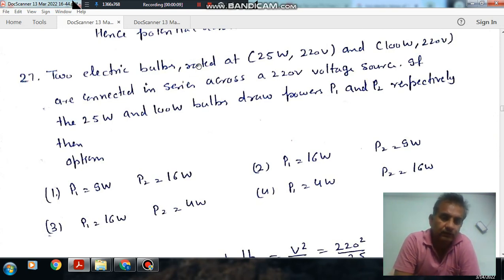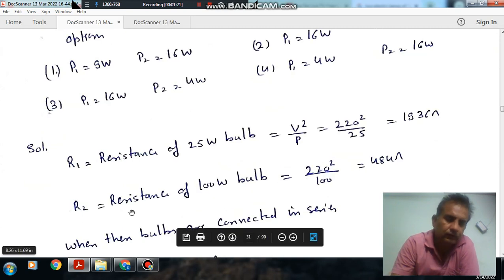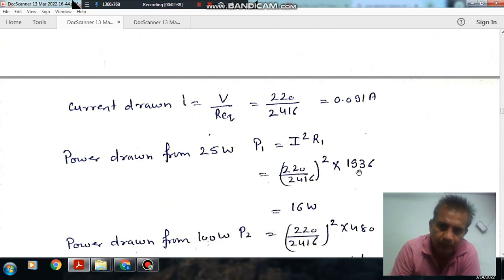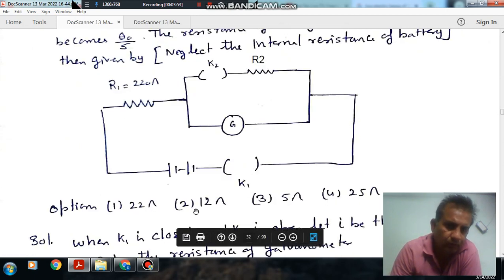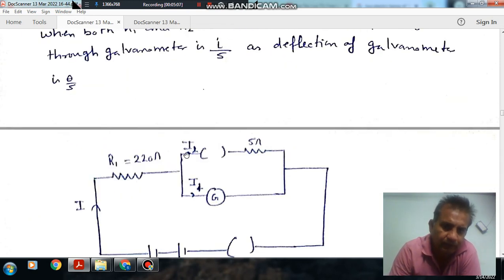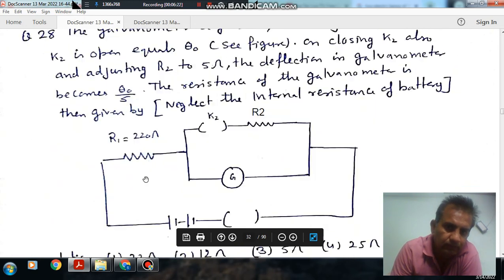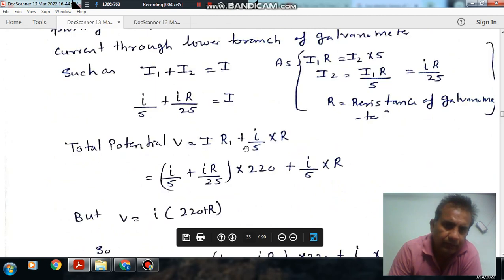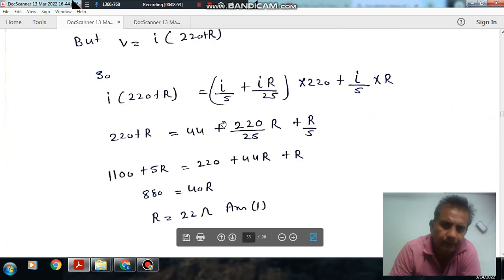Current Electricity + Circuit Analysis Q27 to Q28 Jee main year 2019 solution